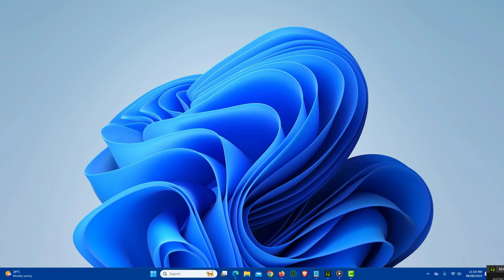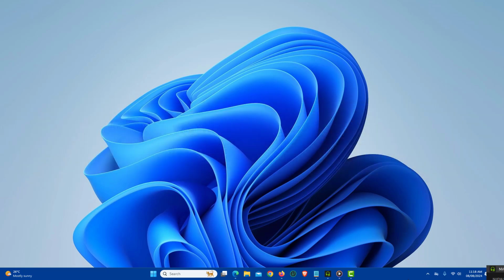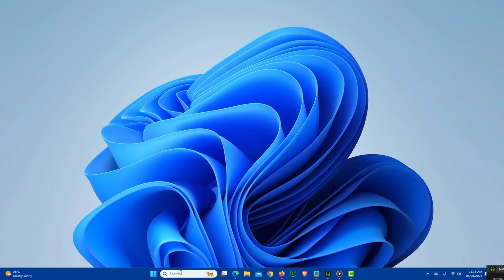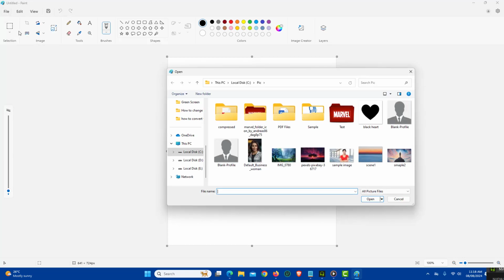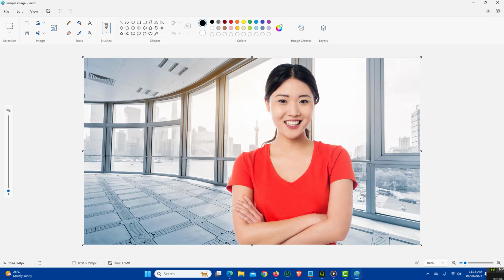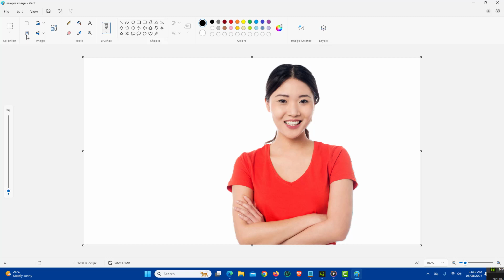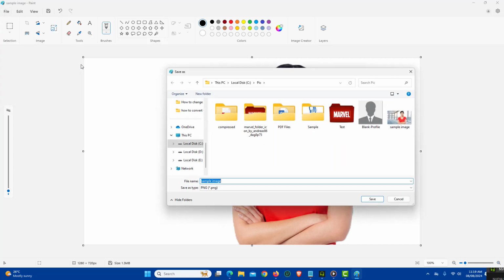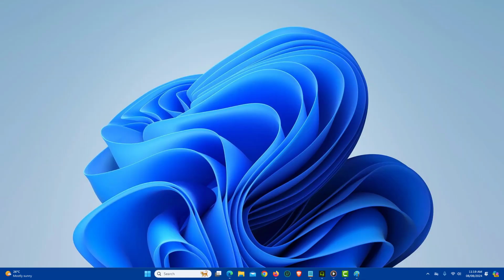How to Remove Image Background Using Paint on Windows PC | MS Paint Background Removal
How to Remove Image Background Using Paint on Windows PC. Need to remove the background from an image using Microsoft Paint on your Windows PC? In this video, we'll guide you through the steps to remove the background from an image using Paint. While Paint isn't as advanced as other graphic editing software, with a little patience, you can achieve a clean, transparent background. Follow our easy-to-understand guide to learn how to make your images stand out by removing unwanted backgrounds!